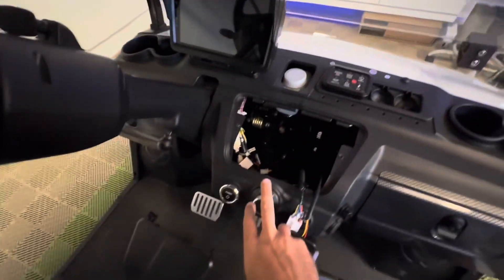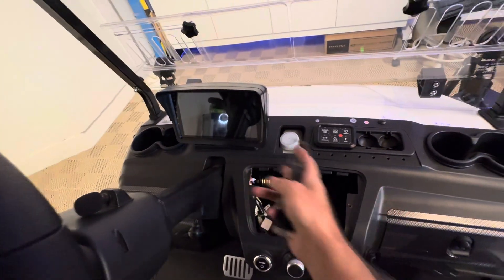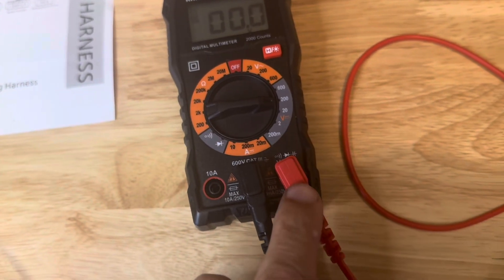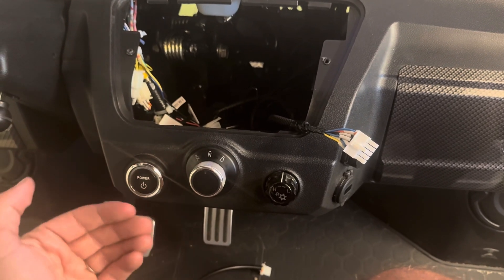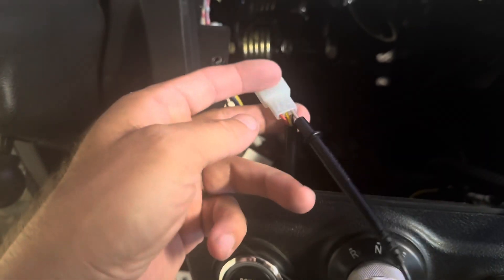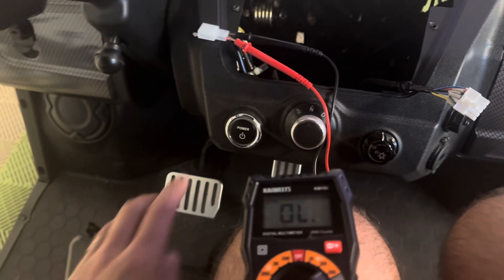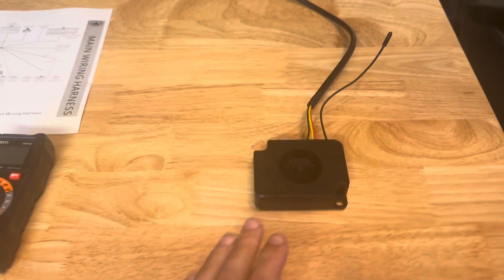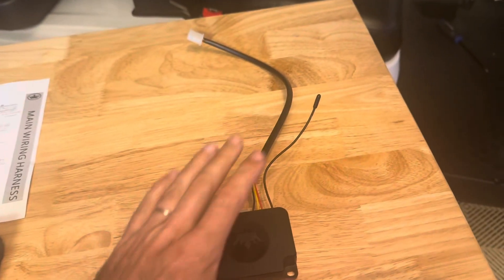Push to Start not working? Diagnostic steps to try for for evolution cart D5 and DMax. (Part 2)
In Part 2 of our Evolution Golf Cart wireless ignition series, we dive into step-by-step troubleshooting to help you figure out why your push-button start or wireless key fob might not be working.

We test the key fob battery, check power to the ignition module, and even verify the start button itself using a multimeter. If your cart won’t start and you’ve tried everything, this video walks you through all the common failure points—and how to test them.

🧰 Tools & Parts Mentioned:
 • Digital multimeter for diagnostics:
 • Generic JOEEGO replacement ignition module:

✅ In this video:
 • Checking the key fob battery and range
 • Watching for the blue LED indicator
 • Using a multimeter to check for 48V+ on pin 1 (orange wire)
 • Verifying start button continuity
 • Final step: replace the module if all else fails

If your cart still isn’t starting after all these checks, the module may have failed—but luckily there are replacements in stock on Amazon.